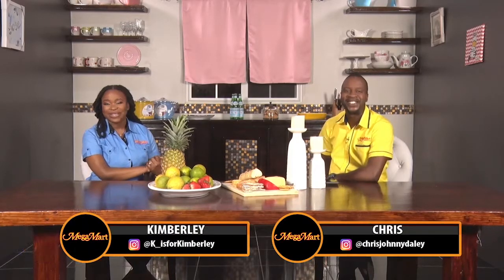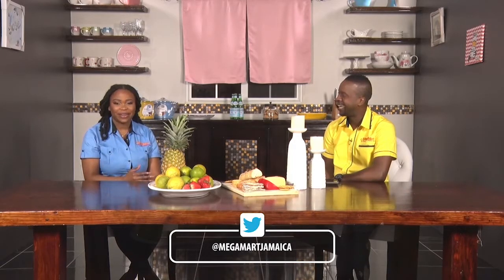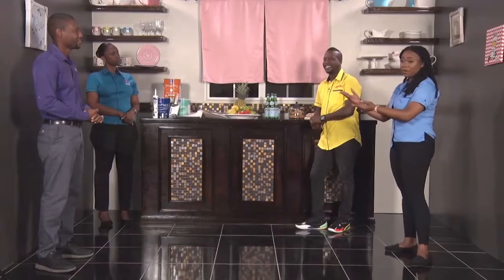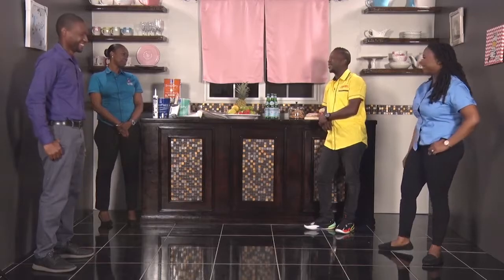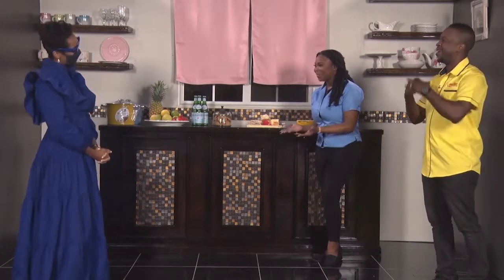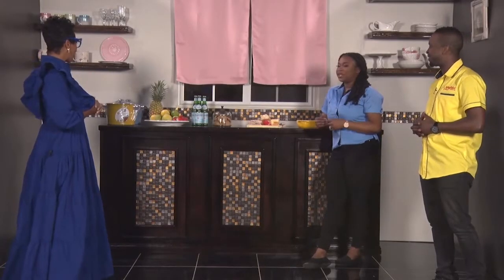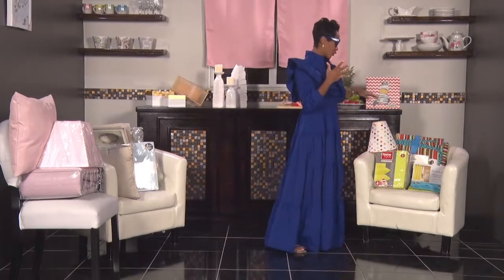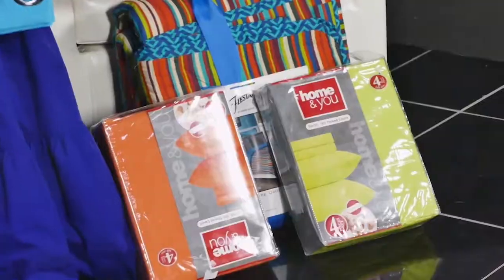MegaMart Shopping Show feat. Sherwin Williams and Angelie Spencer